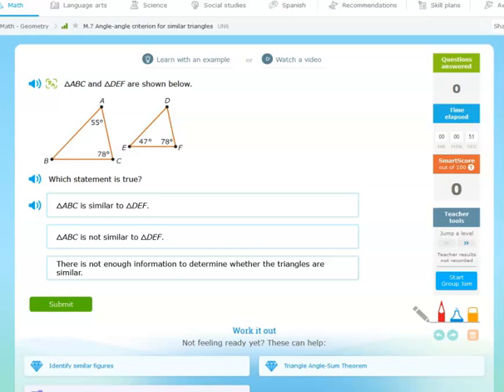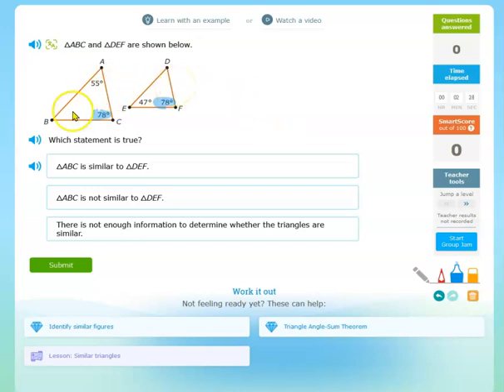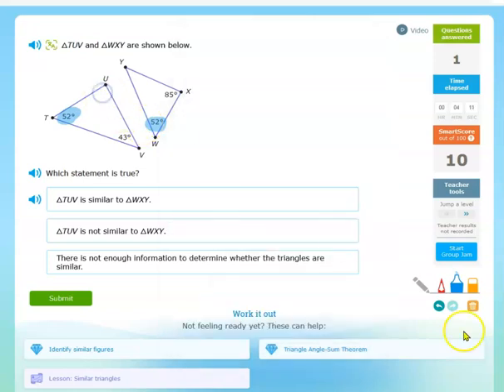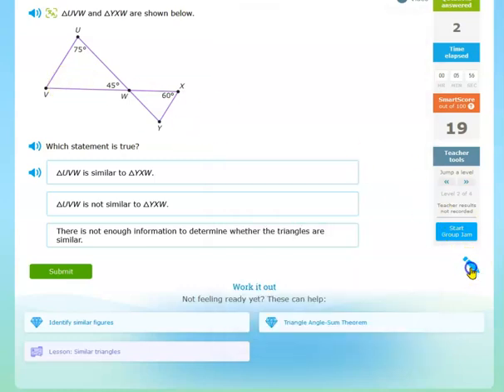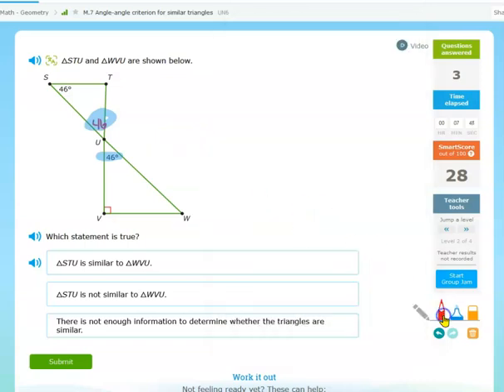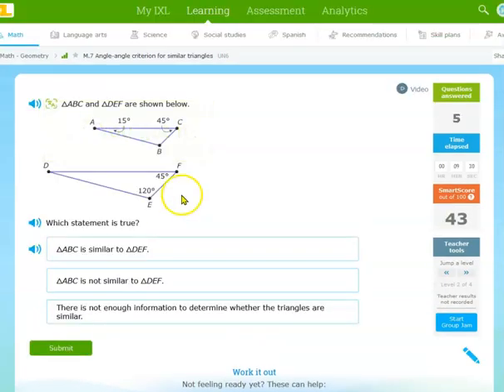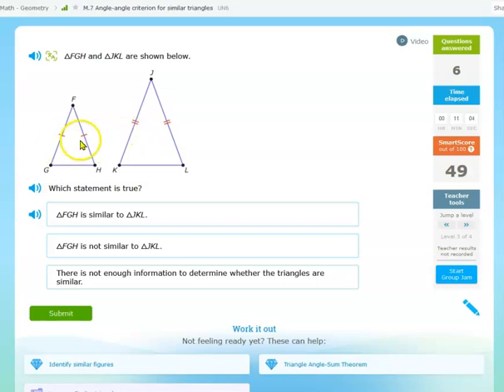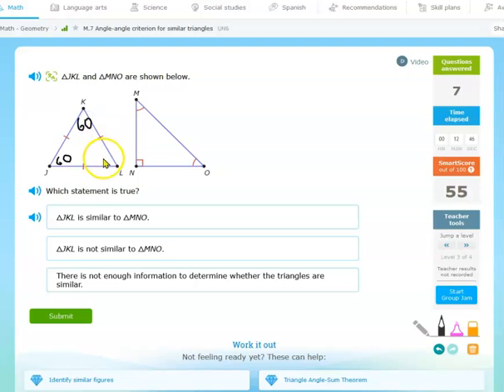IXL - Angle-angle criterion for similar triangles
Eureka Geometry Module 2C - Similarity and Dilations
Stride Geometry S2 Unit 1 - Triangle Similarity